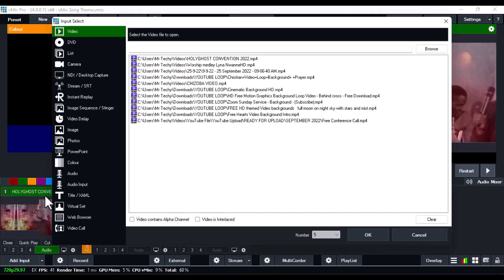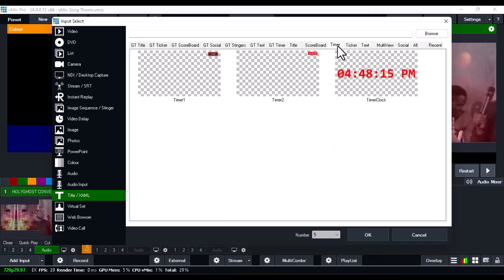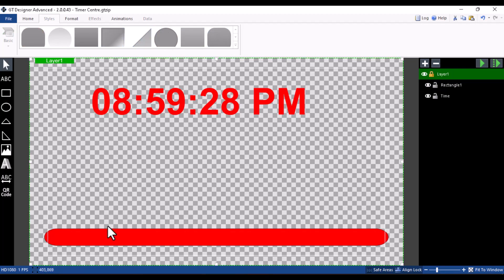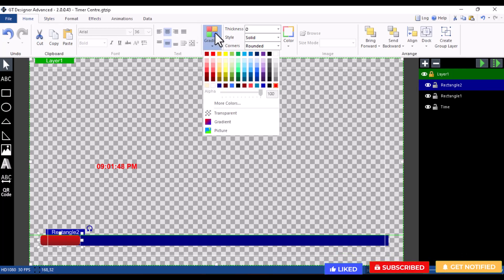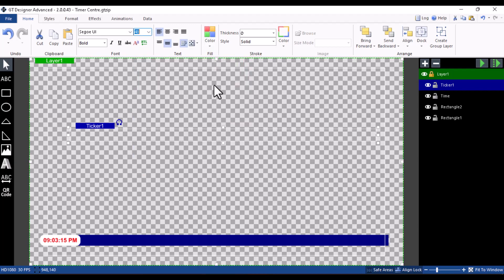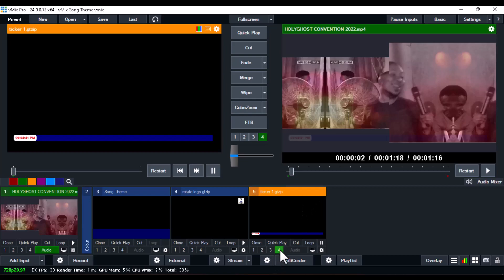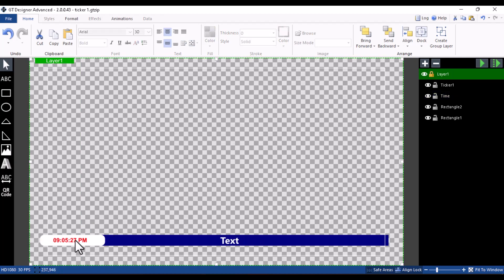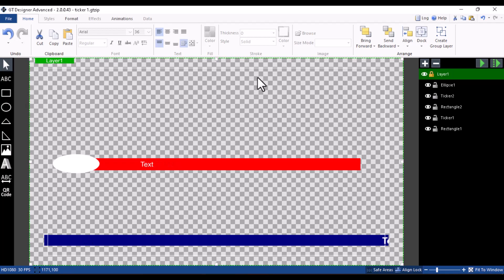HOW TO: Create Scrolling Text Ticker On vMix | Add Timer & Logo On vMix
Learn how to Create Scrolling Text Ticker On vMix and Add Timer & Logo On your vMix Studio Production.